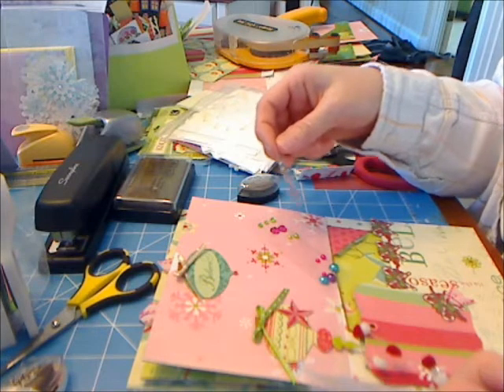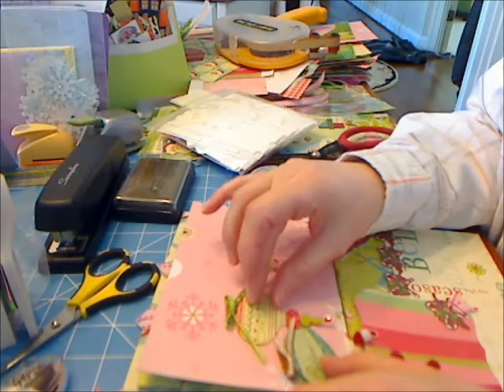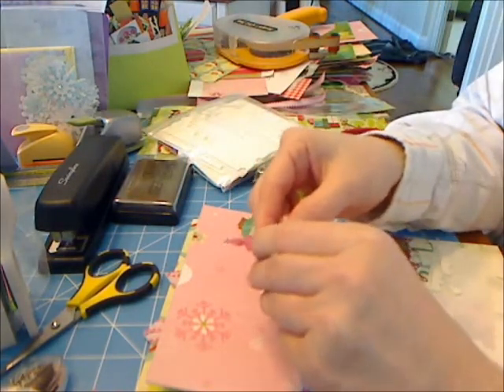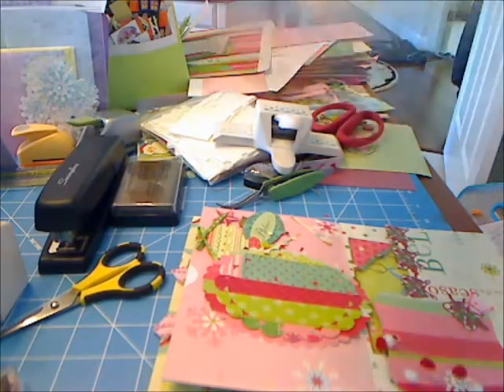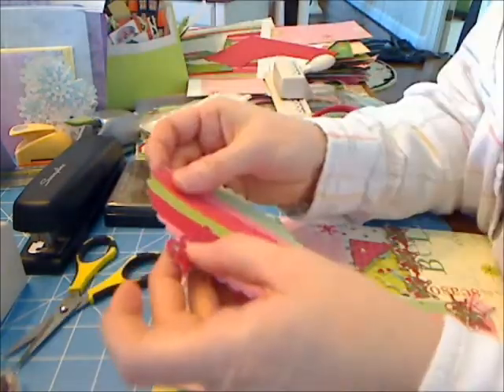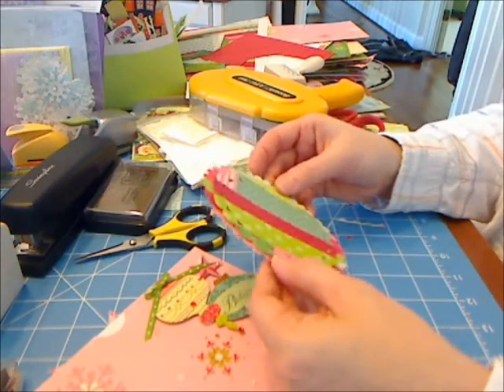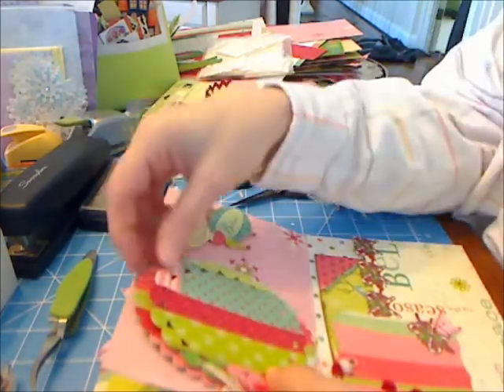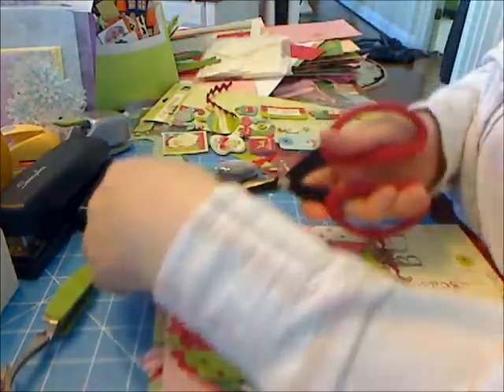"We Wish You A Merry Christmas" Kwik Envelope Mini Album The Details